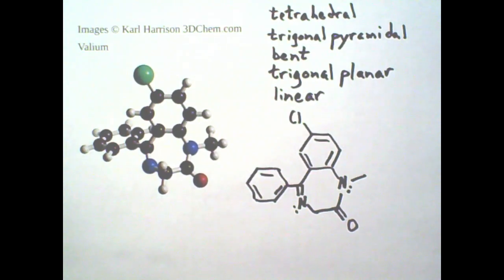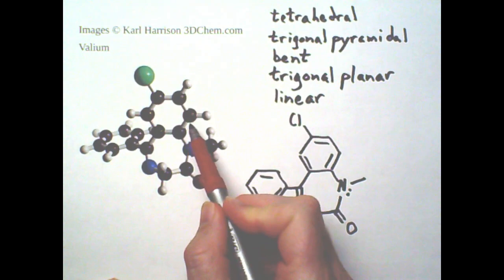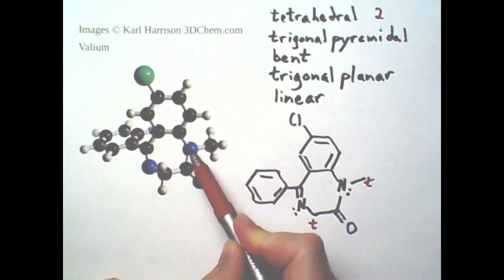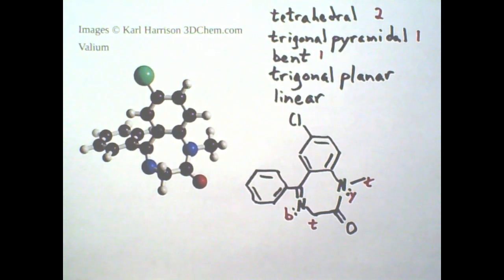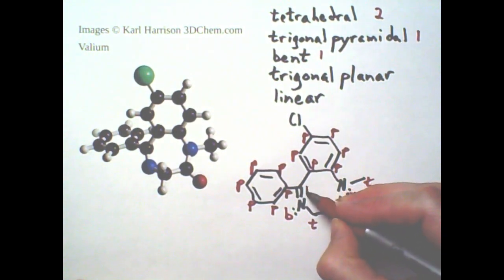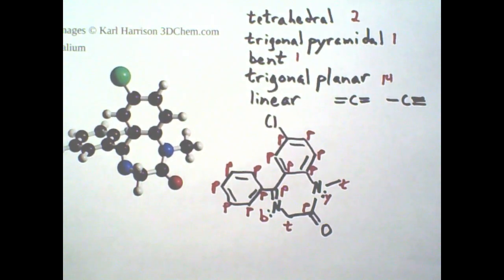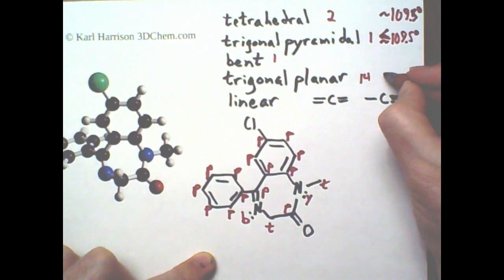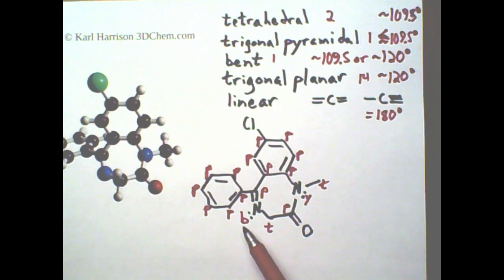OBio 11.8b shapes at central atoms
Practice identifying shapes of molecules around central atoms. (tetrahedral, trigonal pyramidal, bent, trigonal planar)